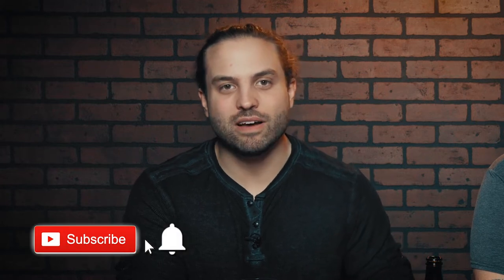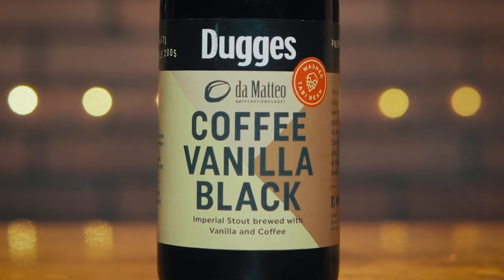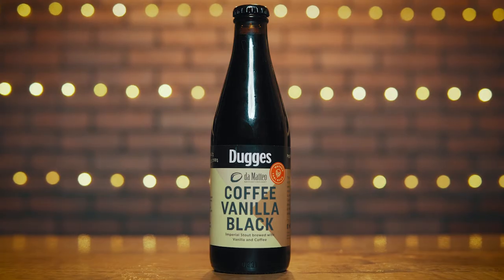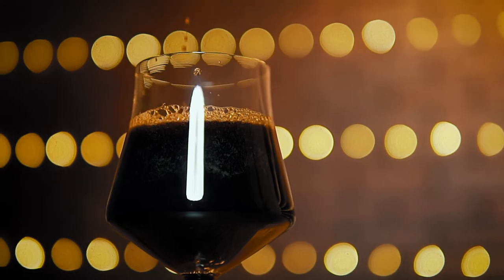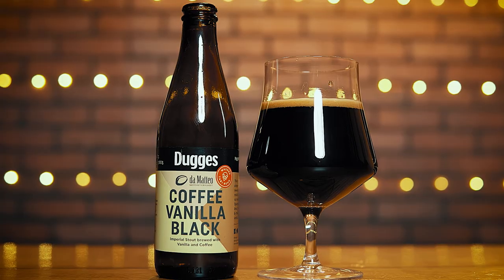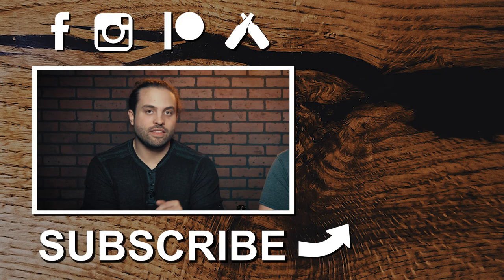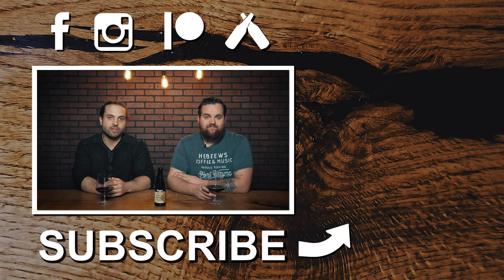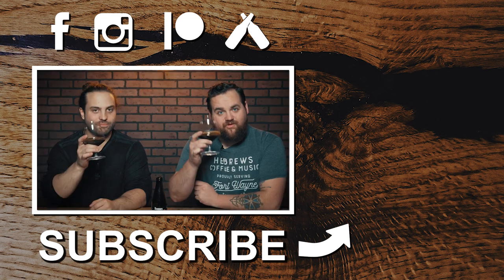Swedish Beer - Dugges Bryggeri - Coffee Vanilla Black Review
The Coffee Vanilla Black by Dugges Bryggeri out of Sweden, is an Imperial Stout brewed with Vanilla and de Matteo Tabi Coffee. Coming in at 13% ABV, this is a rich beer for sure. It has great flavors with high quality coffee notes. It is definitely worth checking out if you can find this fine beer.

Support Us!

The views, thoughts, and opinions expressed in BruRevu belong solely to Brady and Corey, and not necessarily to Brady and Corey’s employers, organizations, committees or other groups or individuals.

BruRevu, Brady and Corey are not responsible for any errors or omissions, or for the results obtained from the use of this information. All information in the video is provided “as is”, with no guarantee of completeness, accuracy, timeliness or of the results obtained from the use of this information